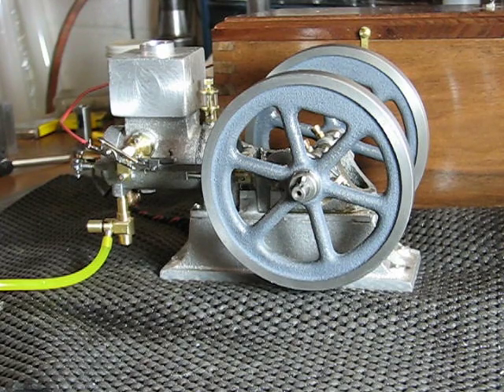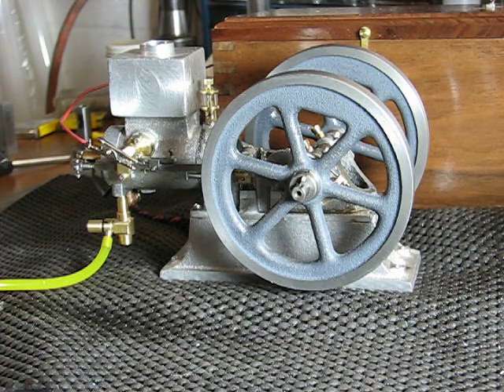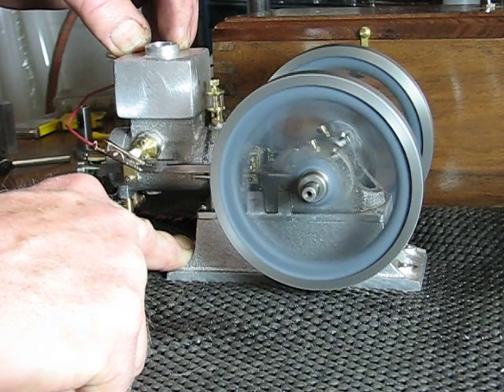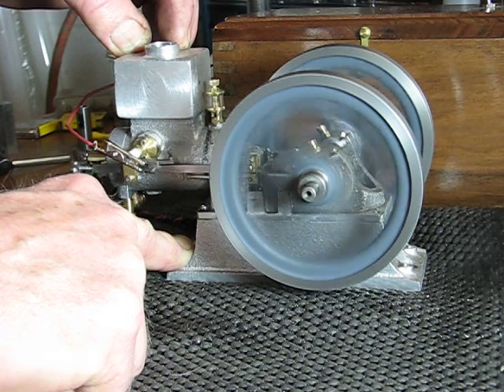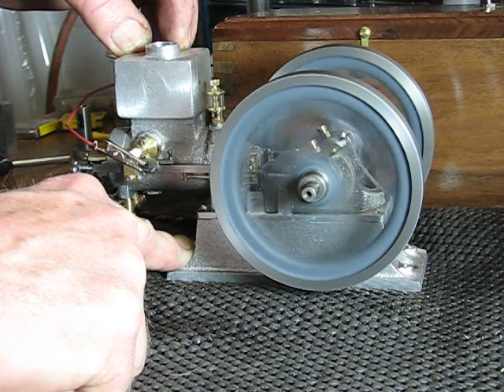1/8th Galloway hit and miss engine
This is the 1/8th scale Galloway hit and miss engine built from the casting kit supplied by Ministeam. It is designed to have an igniter ignition which was built but was very picky to use so currently it's running with a Hall effect triggered S&S transistorized ignition. The carburetor was also redesigned from the original to make it more efficient.